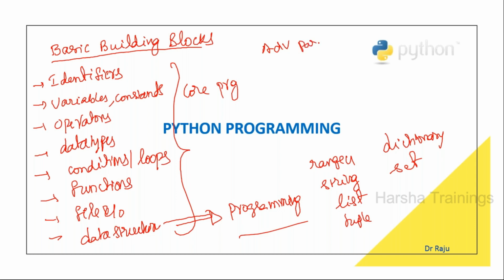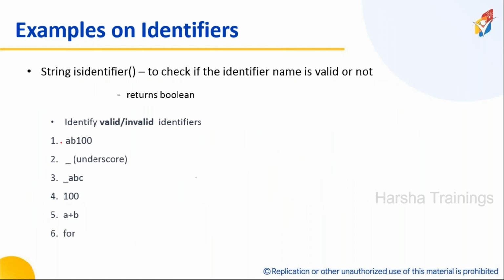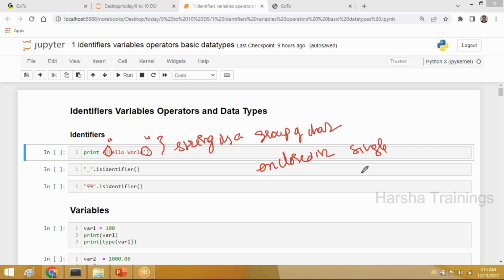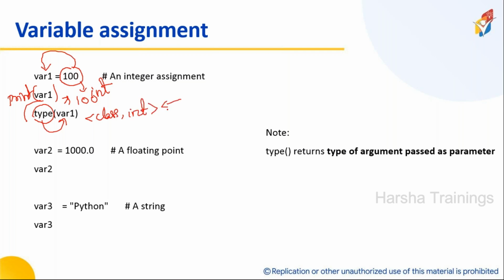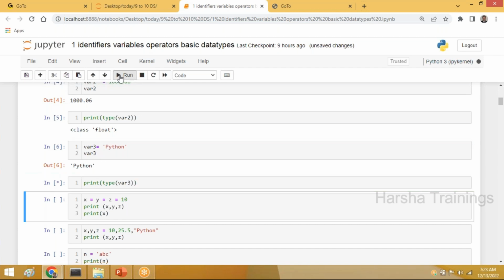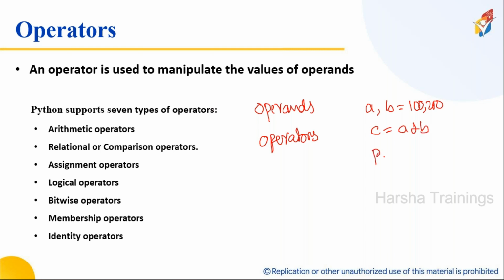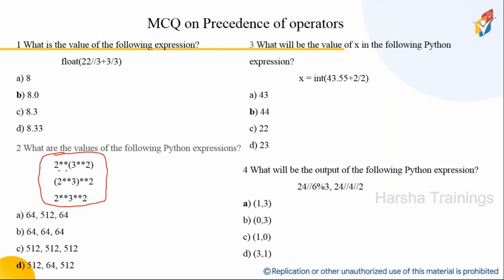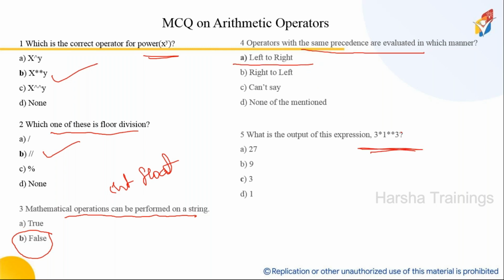Python Class 01| Basic Building Blocks of Python |Python Tutorial for Beginners | Harsha Trainings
Hello All! In this video, we have discussed about Python Class 01| Basic Building Blocks of Python |Python Tutorial for Beginners | Harsha Trainings

pega
pega pega
pega developer
pega interview questions and answers
pega knowledgebase
data transform in pega
pega portal
pega bytes
case management in pega
pega tutorial
pega course
pega news
Pega Tutorial
Pega tutorial for Beginner
Pega CSA
Pega CSSA
Pega LSA
Pega Interviews

Regards,
Harsha Trainings,
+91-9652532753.